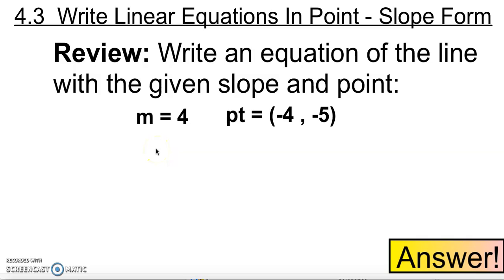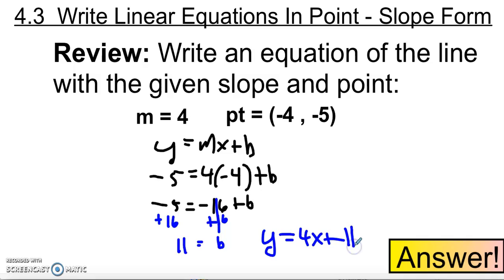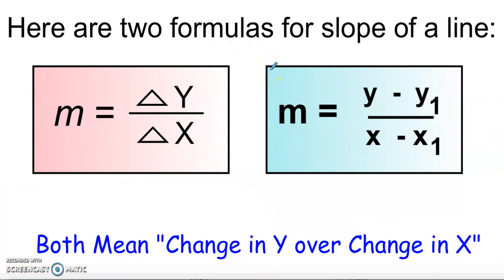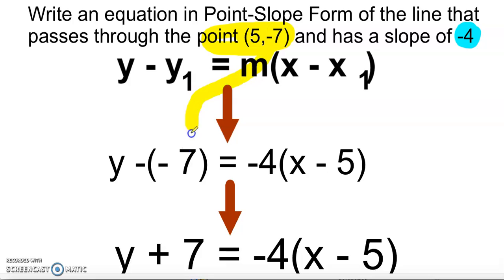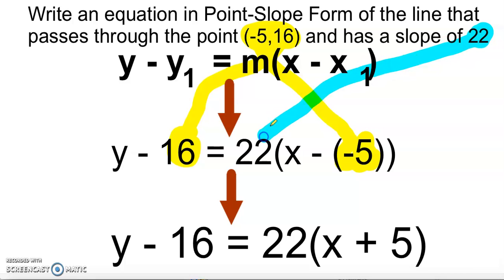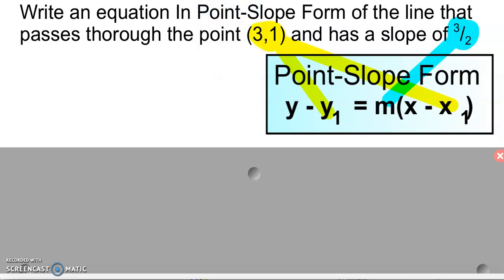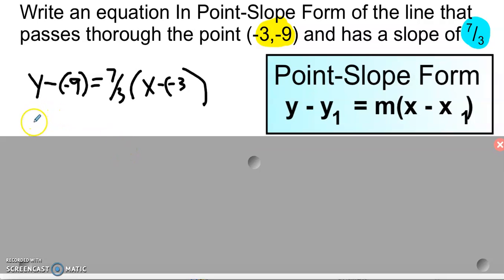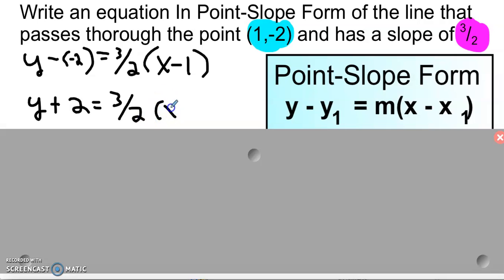4 3 Section Video Write Linear Equations In Point Slope Form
This presentation covers writing linear equations in point-slope form.